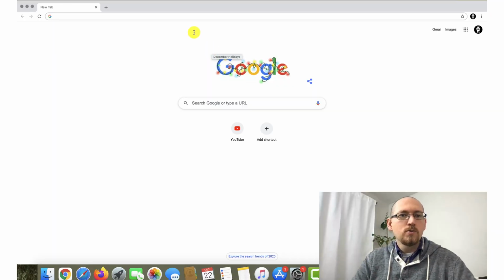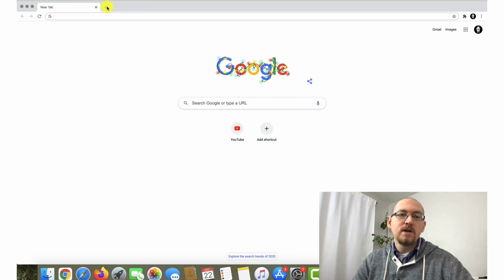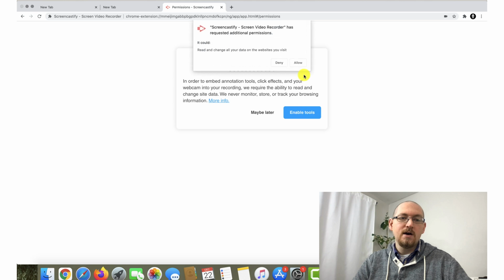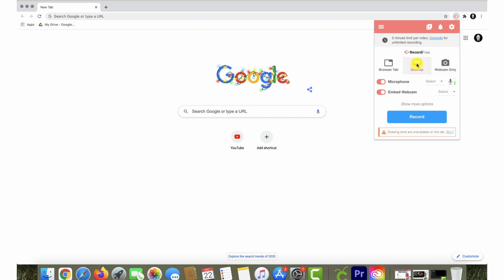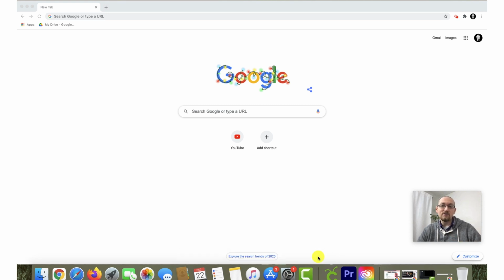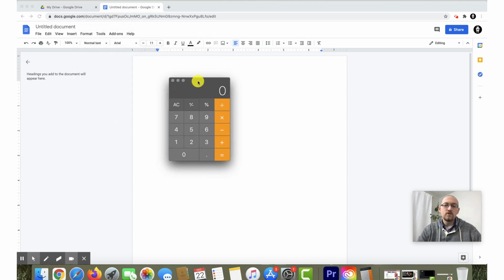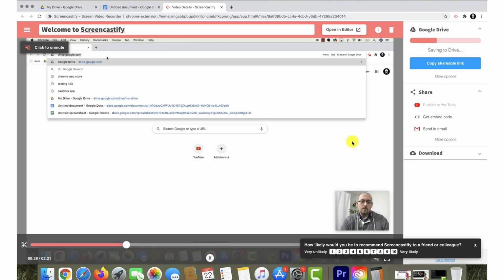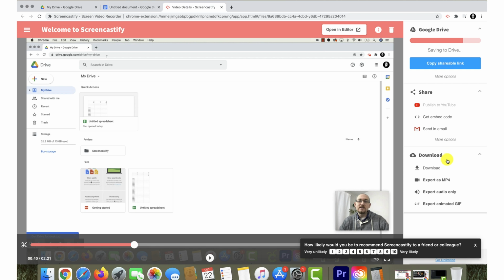Screenrecording with Screencastify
Educators: Recording your screen is free and easy with the Google Chrome extension Screencastify. Check out how to install the plugin and the quick basics of how it works so that you can start recording your screen and sharing the videos with students.